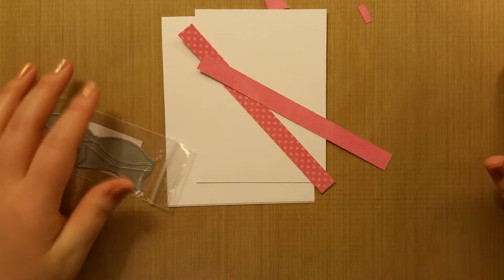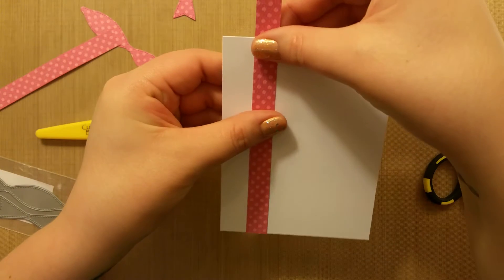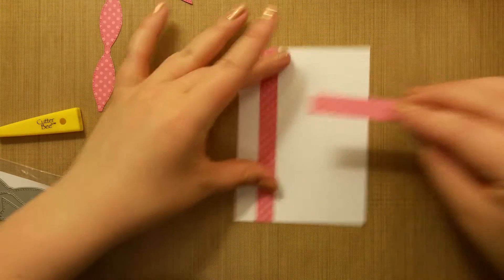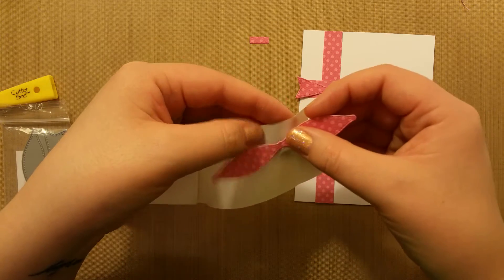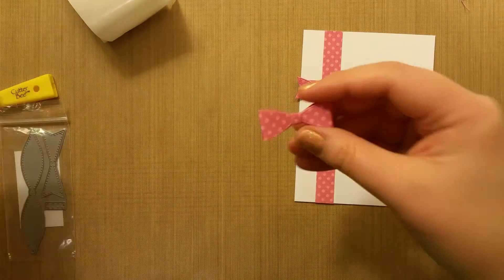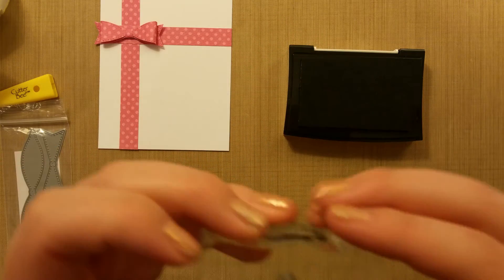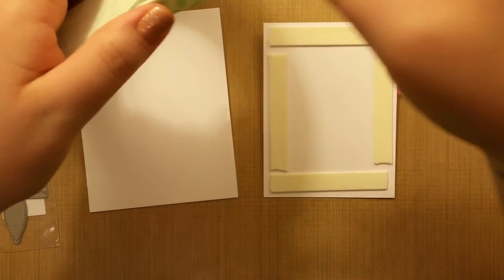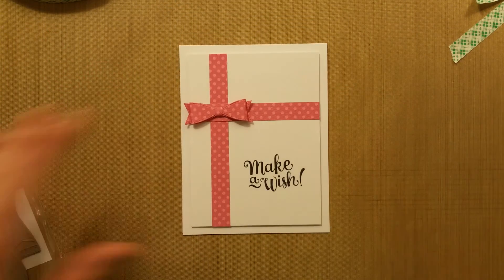Card Inspiration - Birthday Card - Present!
Welcome to card inspiration! Birthday card!

Pink polka dot paper

Scotch foam tape

Big shot die cutter